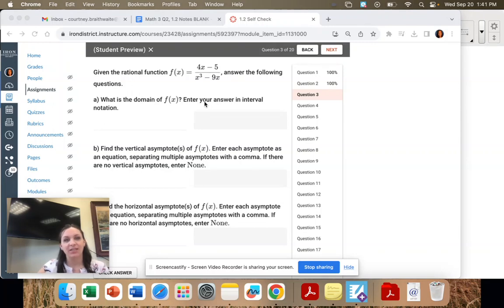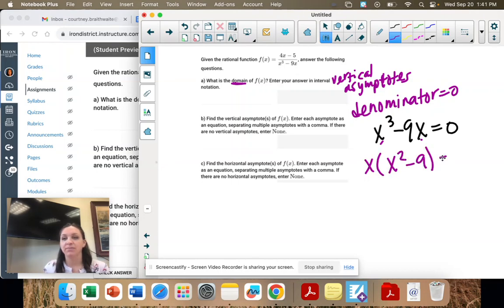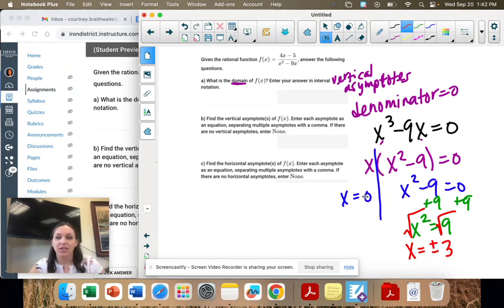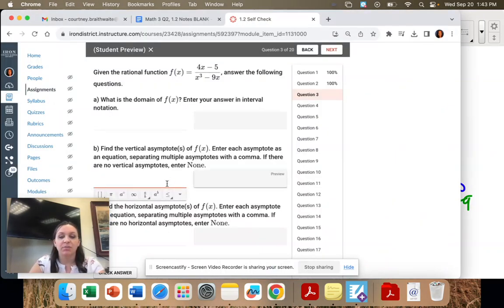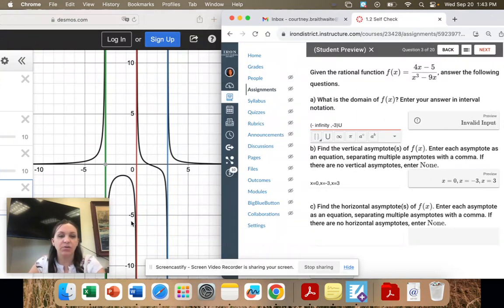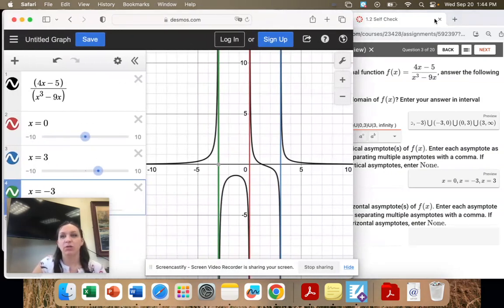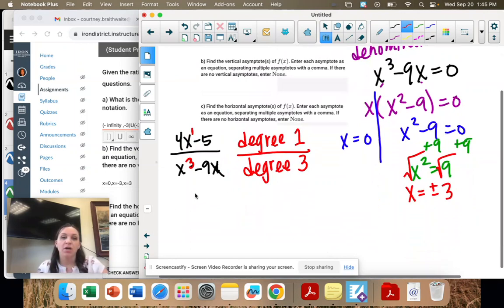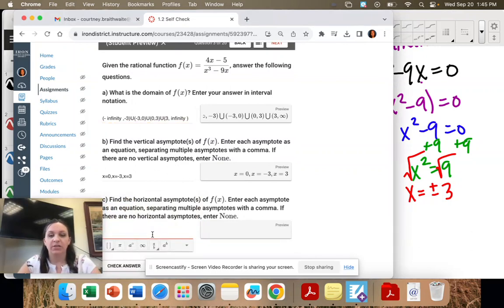Math 3 Q2, 1.2 #3